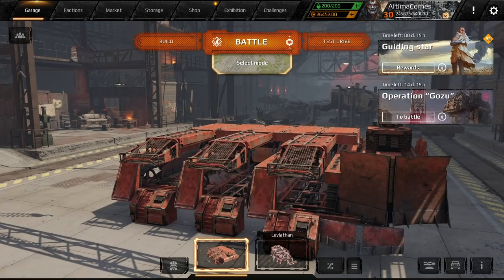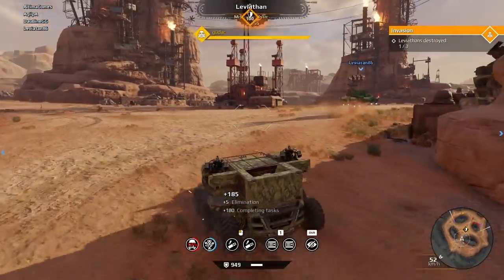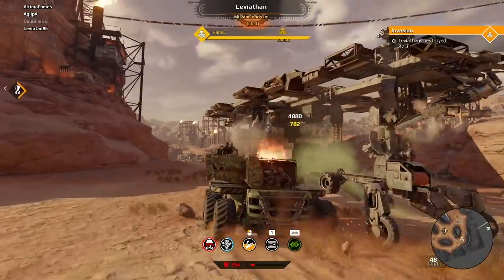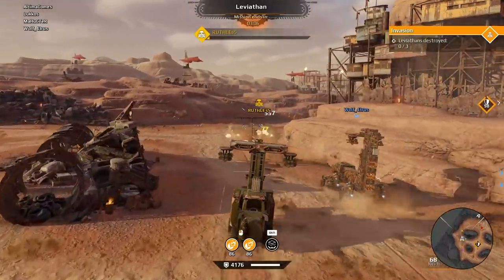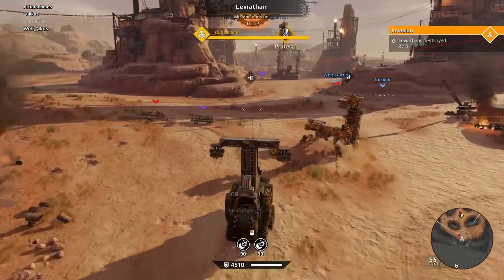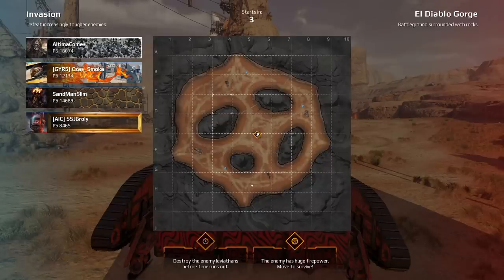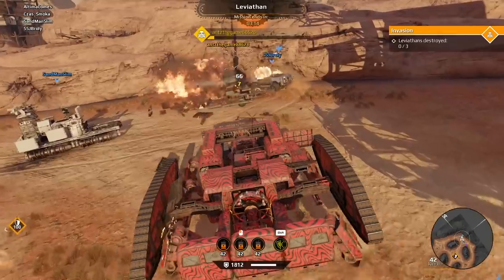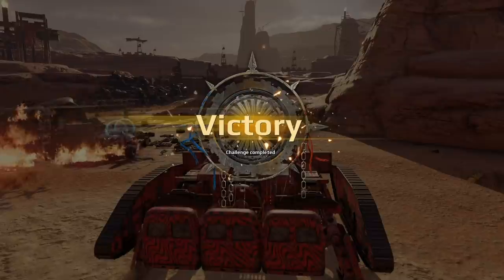LEVIATHAN Killer: FOUND! - Crossout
New parts include: Aggressor Cab, Machinist Cab, Thresher, Vindicator, Stillwind, Gremlin and more!

SDG